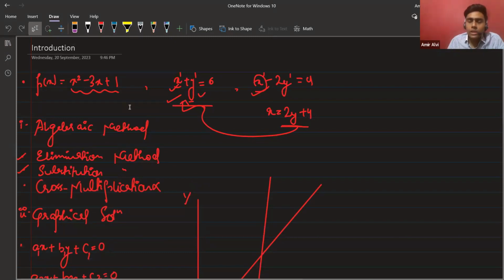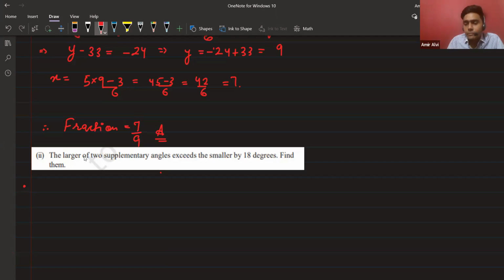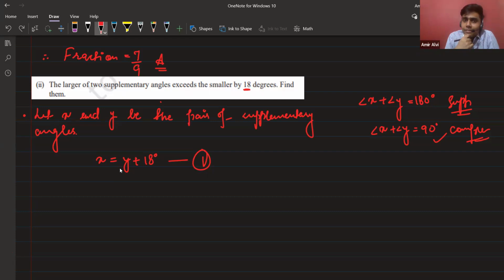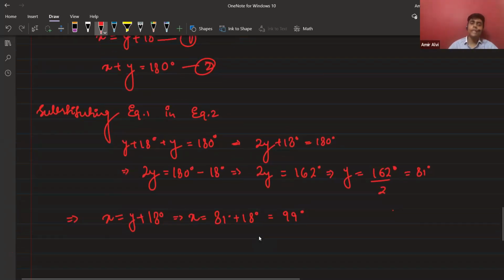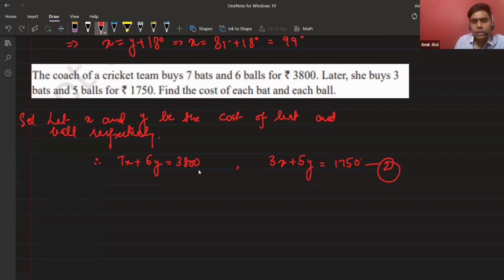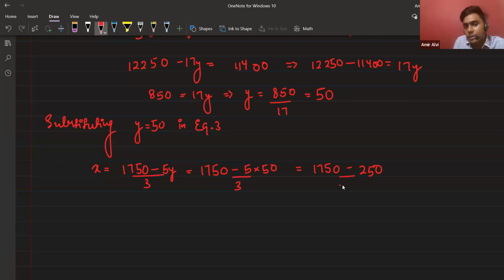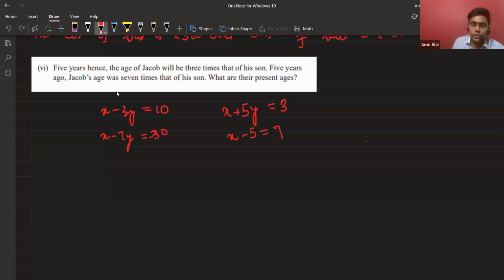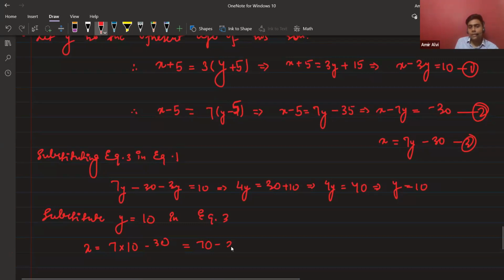Learnivio | Substitution Method | Linear Equations in Two Variables | Lect 10th M4 25-09-2023